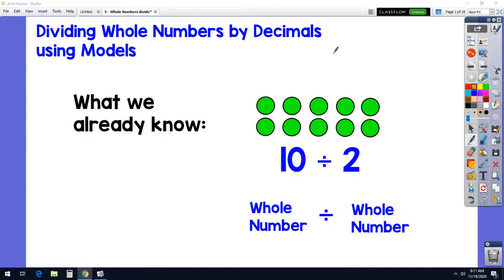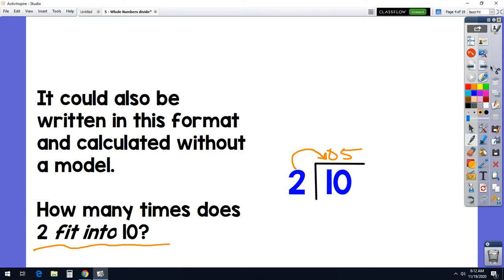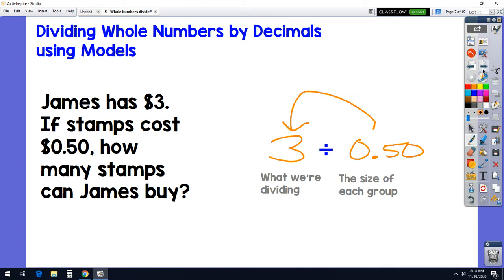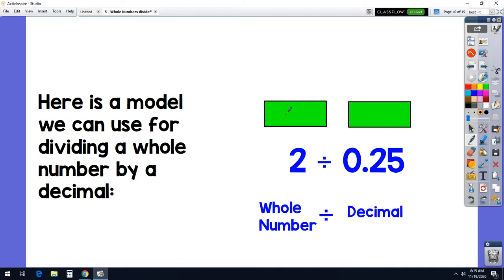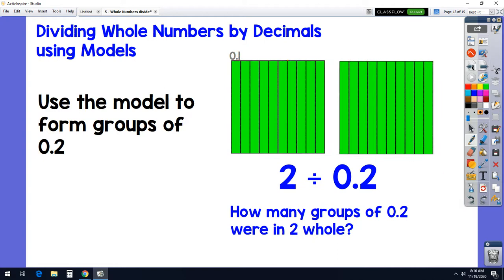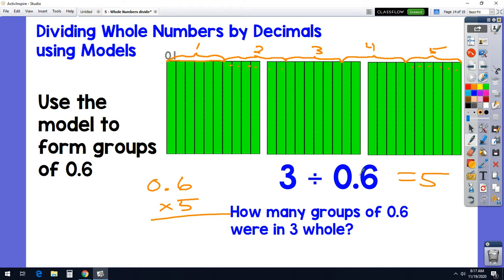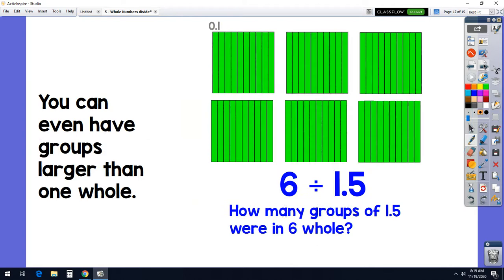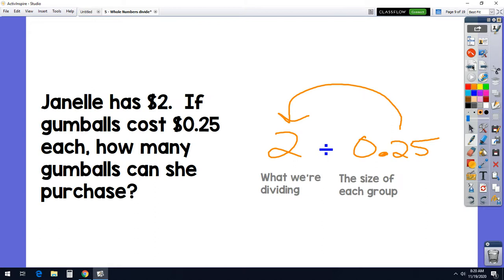Dividing Whole Numbers by Decimals using Models